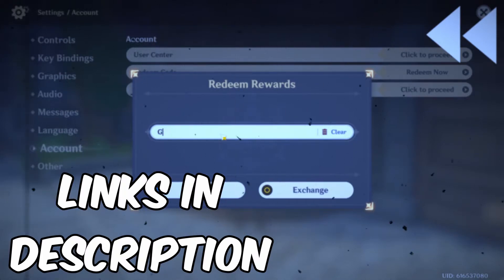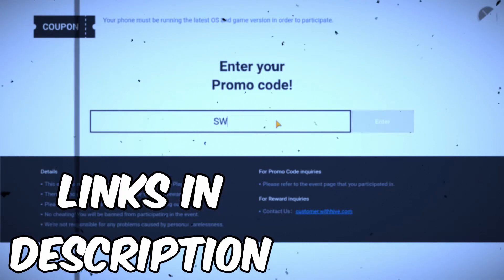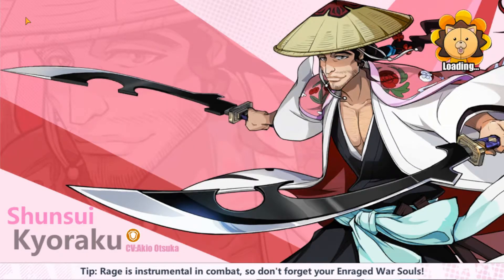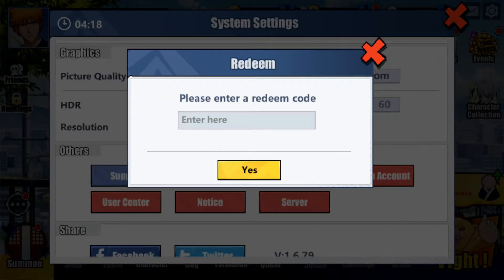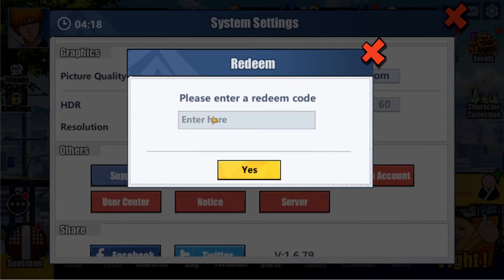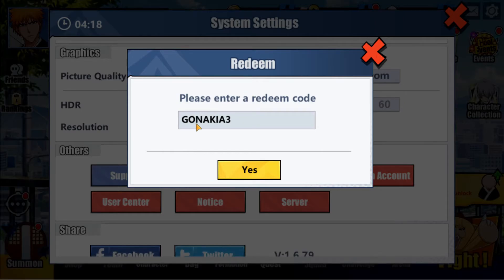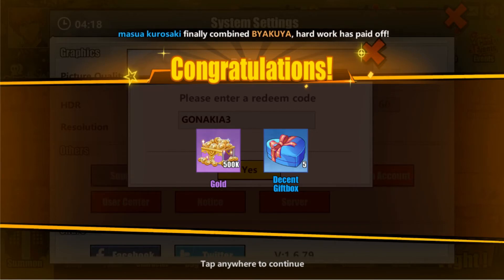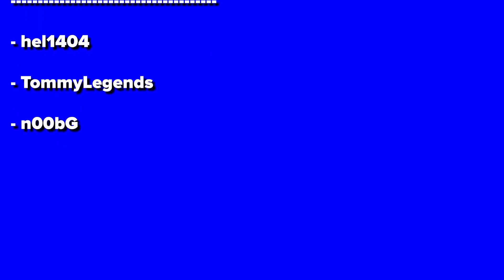How to Redeem Codes in Bleach Immortal Soul (Bleach Immortal Souls Guide)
🎮 You too can play Bleach: Immortal Soul on your PC or Mac!

Before releasing too many code videos, here is the how to redeem codes in Bleach Immortal Souls guide to get those Bleach code rewards!

In this Bleach Immortal Soul codes video I'll show you all of the active Bleach Immortal Soul Redeem Codes for 2021. All Of these Bleach Immortal Soul Codes are 100% working, and they've all been shared by OASIS. All of these codes are active for } or are permanent, so hopefully this covers all of the Bleach Immortal Souls codes.

0:00 - Bleach Immortal Soul Codes Introduction
0:44 - How to Redeem Codes in Bleach Immortal Soul
1:05 - Bleach Redeem Code

To redeem Bleach Immortal Soul codes, go to gift box at the top and then click on "Gift Pack Exchange".

If the code is successful, you will receive a redemption message and the hero coins or other rewards will be sent to your mailbox. If the Bleach code was incorrect or expired, then you will receive an appropriate error message.